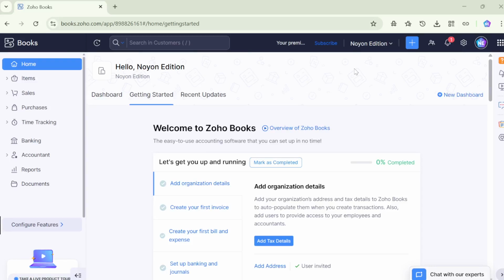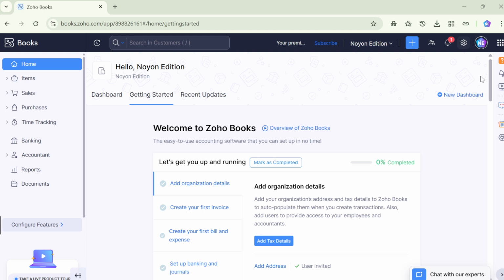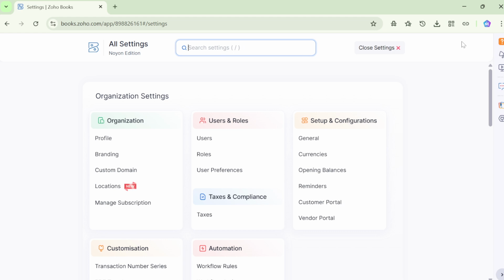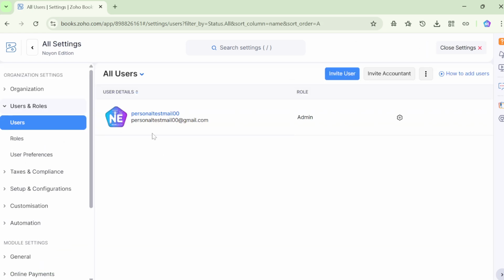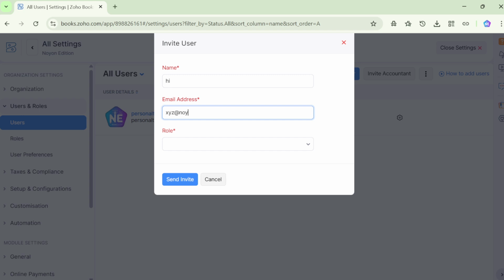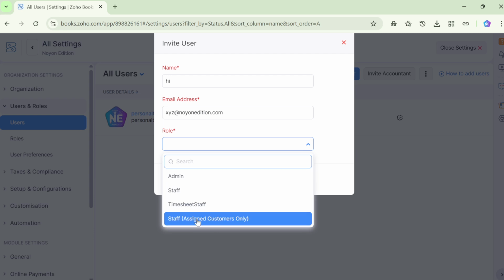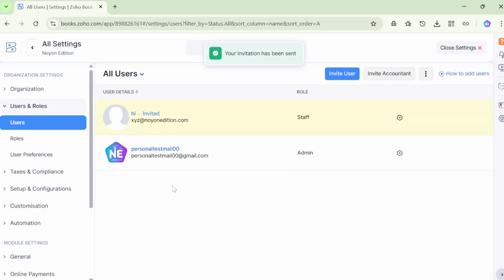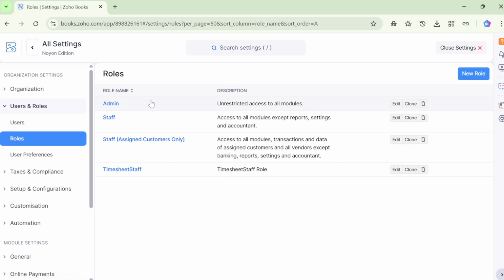How to Add User and Set Roles in Zoho Books - 2026 (Quick & Easy)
How to Add User and Set Roles in Zoho Books
In this video, you’ll learn how to add user and set roles in Zoho Books step by step. Managing users and assigning the right roles in Zoho Books is important for secure accounting and smooth collaboration. Whether you want to give admin access, create a staff role, or control user permissions, this guide will help you set up everything easily. Perfect for beginners and business owners looking to manage their Zoho Books account efficiently.